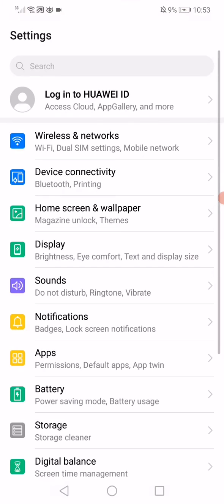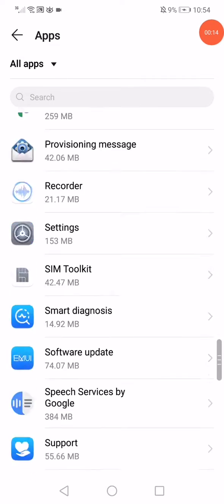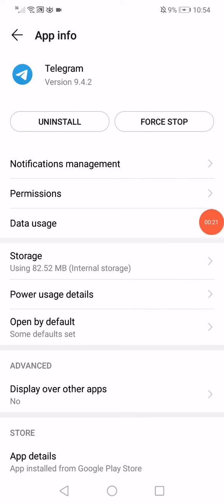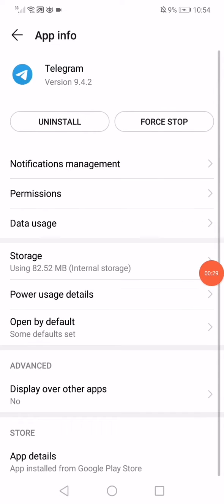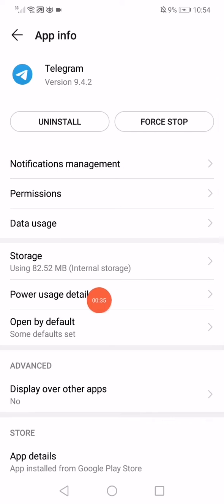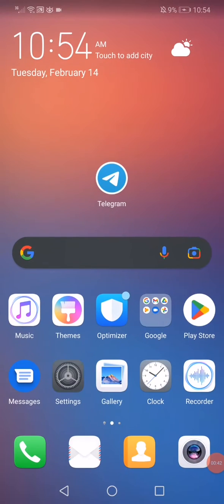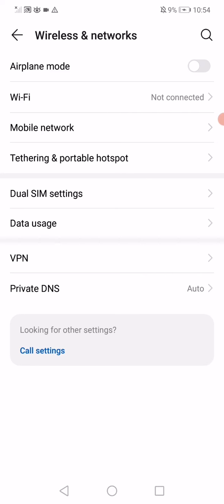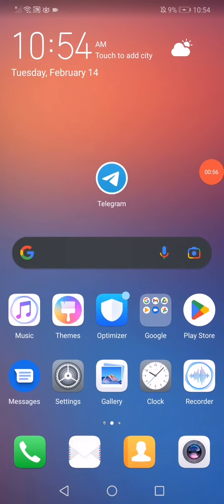How To Fix Telegram Limit Exceeded Try Again Later 2023